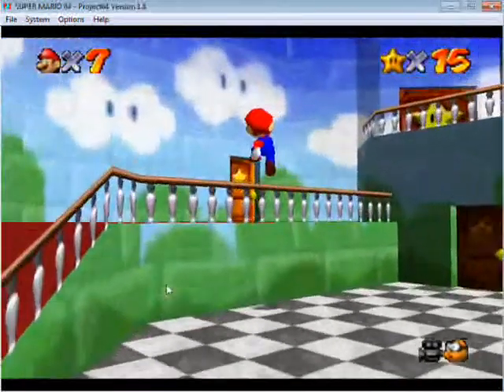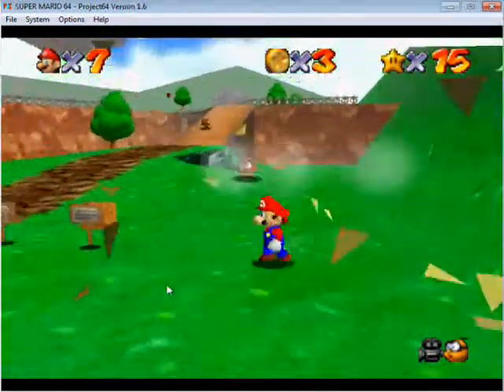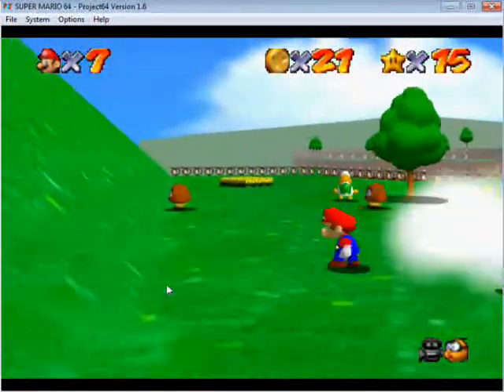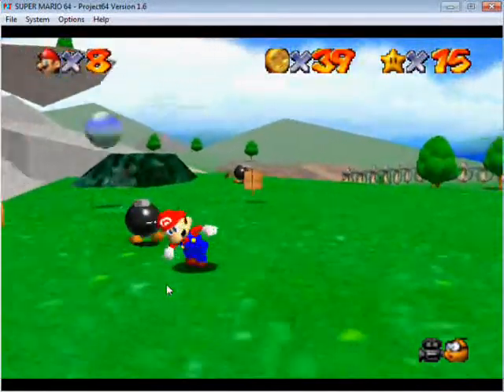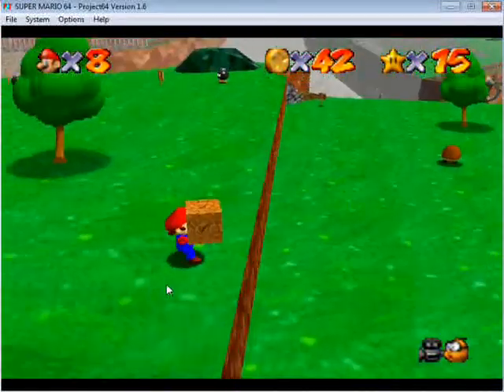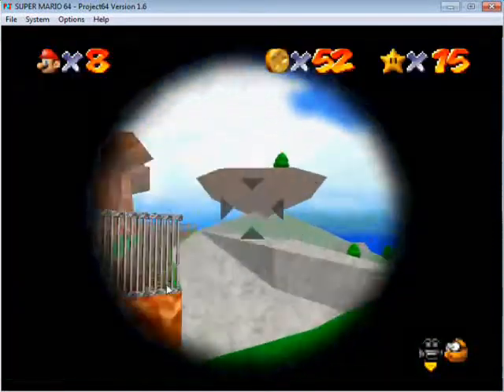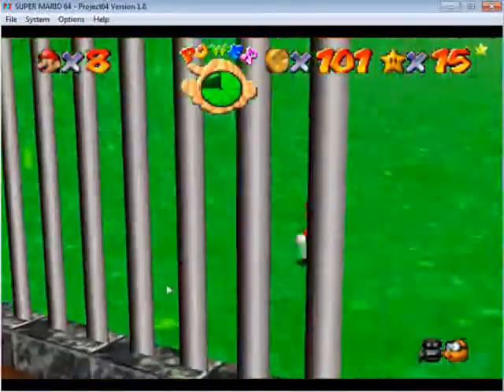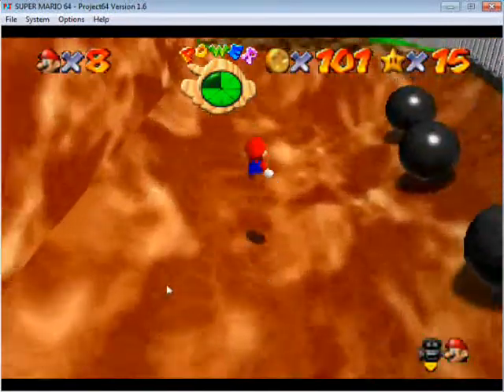Let's Play Super Mario 64 - Part 4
Bob-Omb Battlefield X X X X X X X
Whomp's Fortress X X X _ _ X _
Jolly Roger Bay _ _ _ _ _ _ _
Cool, Cool Mountain X X _ _ _ _ _
Big Boo's Haunt _ _ _ _ _ _ _
Hazy Maze Cave _ _ _ _ _ _ _
Lethal Lava Land _ _ _ _ _ _ _
Shifting Sand Land _ _ _ _ _ _ _
Dire, Dire Docks _ _ _ _ _ _ _
Snowman's Land _ _ _ _ _ _ _
Wet-Dry World _ _ _ _ _ _ _
Tall Tall Mountain _ _ _ _ _ _ _
Tiny-Huge Island _ _ _ _ _ _ _
Tick-Tock Clock _ _ _ _ _ _ _
Rainbow Ride _ _ _ _ _ _ _
Castle Secret Stars X X X X X _ _ _ _ _ _ _ _ _ _